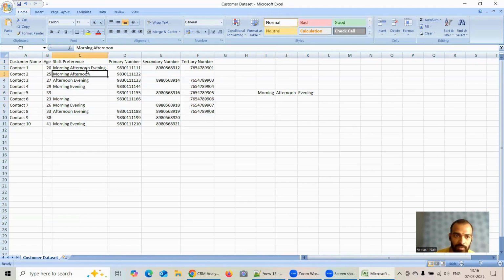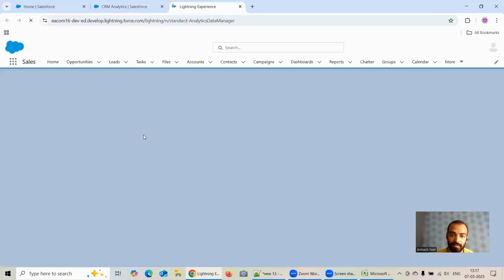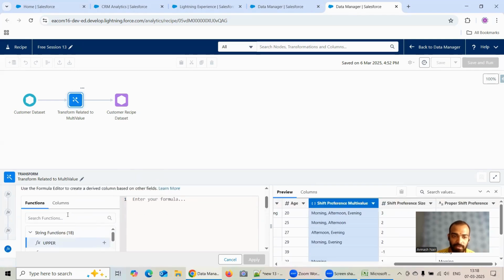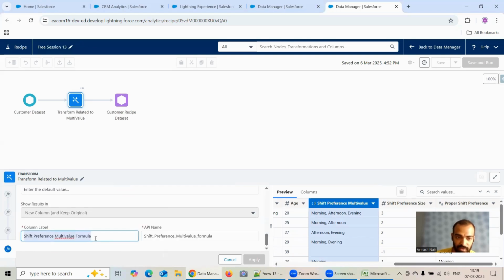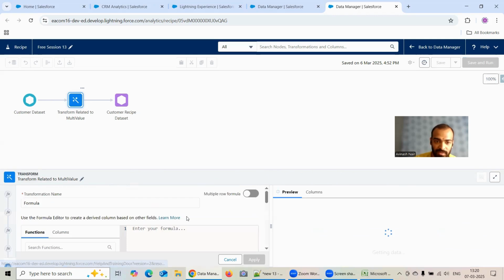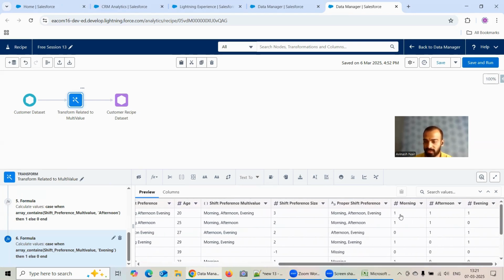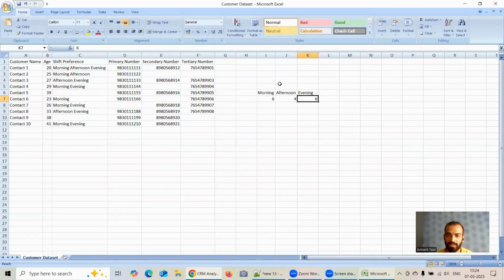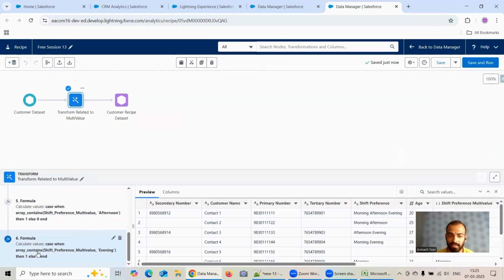Understanding 𝑴𝒖𝒍𝒕𝒊𝒗𝒂𝒍𝒖𝒆 𝑭𝒖𝒏𝒄𝒕𝒊𝒐𝒏 like 𝙖𝙧𝙧𝙖𝙮_𝙘𝙤𝙣𝙩𝙖𝙞𝙣𝙨() in 𝑹𝒆𝒄𝒊𝒑𝒆.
In this video, we will understand the 𝑴𝒖𝒍𝒕𝒊𝒗𝒂𝒍𝒖𝒆 𝑭𝒖𝒏𝒄𝒕𝒊𝒐𝒏 𝙖𝙧𝙧𝙖𝙮_𝙘𝙤𝙣𝙩𝙖𝙞𝙣𝙨(). We will get to know how certain string or literal gets checked in a particular Multivalue field.